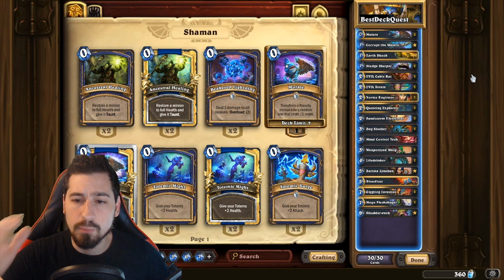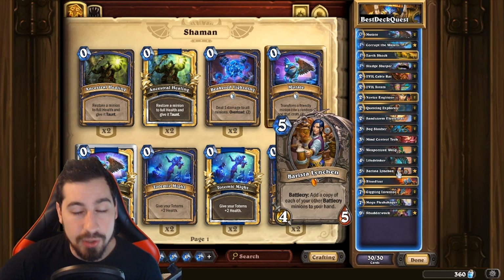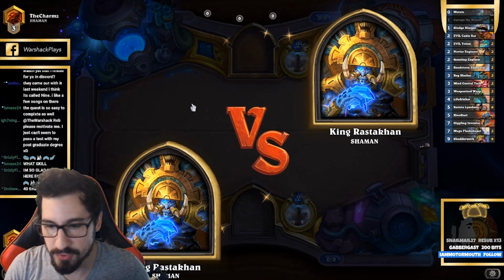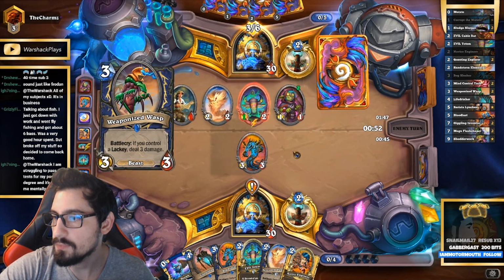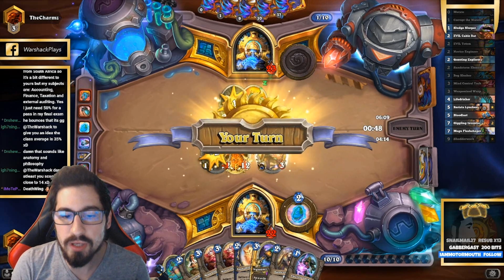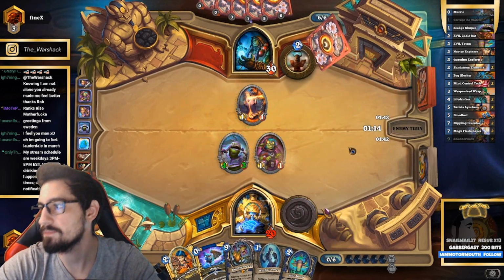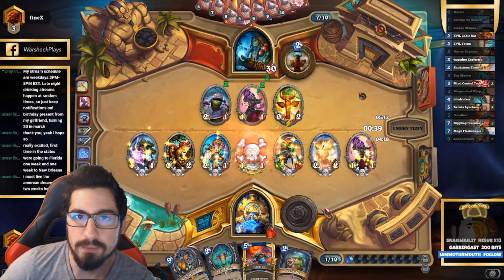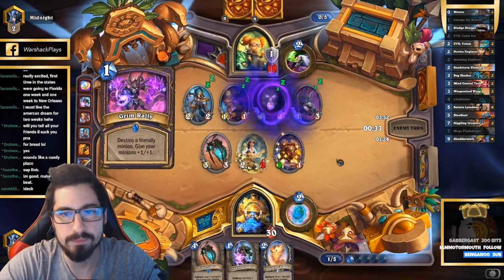Quest Battlecry Shaman Doesn't Lose - Deck Guide - Saviors Of Uldum - Hearthstone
Quest Shaman a deck that has it all...early game, mid-game, late game, and super value. These are the reasons this is one of the most popular and best decks to play on ladder at the moment. Due to the many random Lackey effects, each game feels different from the last which not many decks can do.

Deck Code For You Copy Pasta Monsters...

AAECAaoIBt4F/wWTCe/3Ar2ZA+GoAwycAu/xAuL4AouFA7SRA7SXA8aZA7ulA8+lA9SlA9WlA/mlAwA=